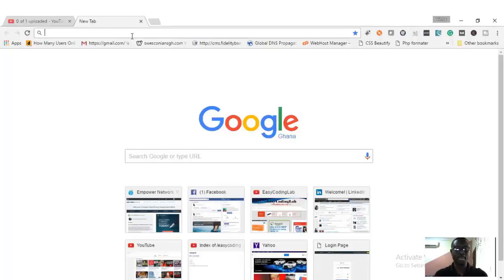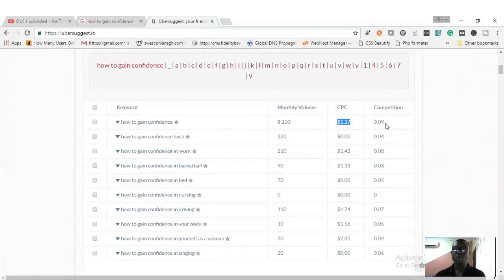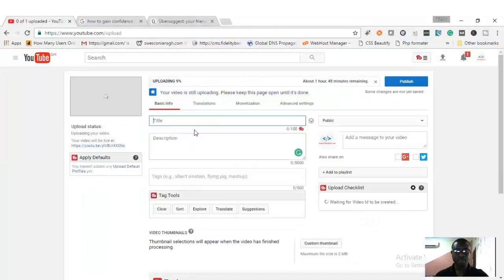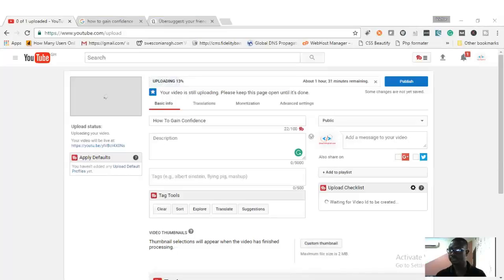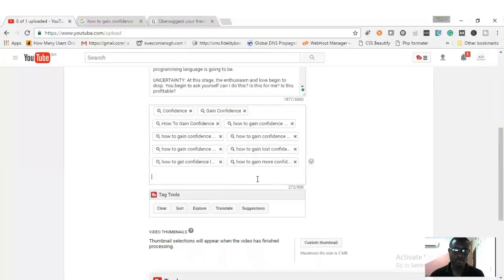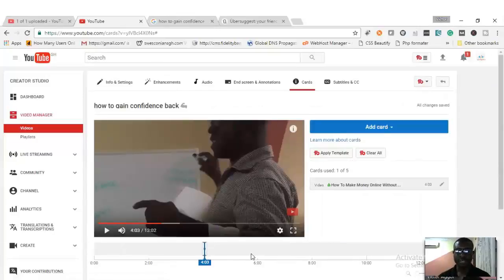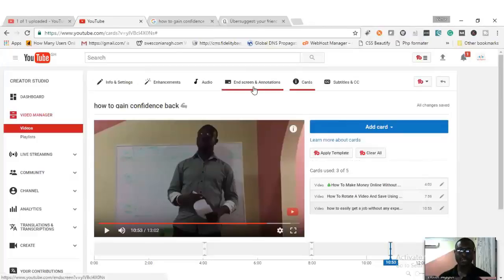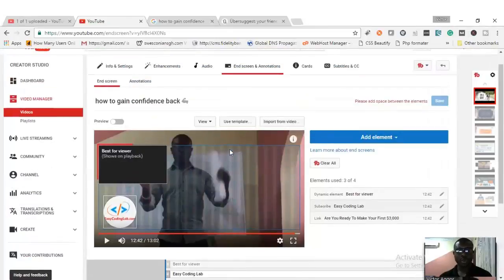How To Optimize Youtube Videos For SEO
Happy new year!!! I want to share something different with you today on easycodinglab. As you know what we discuss here is basically programming but along the line if I come across something I think might interest you, I feel obliged to share it with you.

I want to share with you how you can optimize your youtube videos to rank in Search engines. If this sound good to you, then keep reading. In the video above, I used a video that I was about to upload and optimize in youtube to demonstrate to you how you can optimize your videos.

Most of the work happens in the meta data. Meta data consist of your video Title, Description and Tags. I am going to summarize how you can achieve this but if you want details on this topic, kindly watch the video above.

In order to optimize your videos for youtube SEO, the following guidelines must be adhered to religiously.
1. Upload your video to youTube.

2. As the video is processing enter the title of your video. The title of your video should not be a guess work. You need to spend some few minutes researching into the right title to use to help you rank. What I do is, I spend about 5 to 10 min to research on the apopriate title to use. The tools I use for the research is google and ubersuggest.

I first search on google to check if the title I want to use is something that is been searched. If I relies its been searched, then I go to ubersuggest to check the monthly search volume and the competition for the title or key phrase I want to rank for. I then choose my title or key phrase. Your title should not be deceptive. It should be about the content of your video.

3. Enter a detailed description of your video. The description should not be deceptive. It should be exactly what your video is about. Write elaborate description for your videos. This will enable youtube search algorithm to see your video as a video with value and will influence your ranking.

One more thing that you need to do in the description area is to add your title and the link of your video at the bottom of your description. Most people do not do this because they are not aware. The reason why you need to do this is that.

There are scripts and robots online that checks through videos with good content and copies it to their website or blog and they stripe off any link in the description but for some reason they are not able to stripe the link that link back to your video. So its advisable you do this so that where ever your video will be it will always be linked back to your video on youtube there by increasing your ranking.

4. The next thing to do is to enter your tags. Do not leave this empty. You can use closer key phrases that you found during your research in ubersuggest as your tags. The importance of the tags is to allow your video to also rank for other key words and phrases alongside your main key phrase.

Let me sound a caution to you here. Do not over pack your tags. As this might seem to youtube as you trying to spam their system. Do not also put your tags in the description area. It’s a bad practice and youtube will penalize you for that for trying to spam their system.

5. Add cards to your video. Cards are suggested videos that will show up at the top right corner of your video when its been watch. Card drives traffic to your other videos that you have added to the card. Its necessary you take advantage of this to drive traffic to your other videos.

6. Add end screen and annotations. End screen and Annotations is similar to card but it is show at the tail end of your video. This also gives you advantage of driving traffic to your other videos, gaining you some subs and driving traffic to your website.

7. The last thing that we will talk about is creating a play list and adding videos to your play list. Create a playlist and then add your video as the first video in the playlist before adding other videos to the play list. The reason for doing this is to ride on the popularity of other videos to rank your video.

There will be time where your playlist will even rank higher than your main video. This is how playlist helps you. When people watch a video that is in the playlist that you have created, your video also shows up as a suggested video for the person to watch.